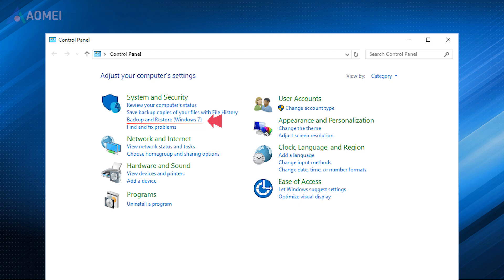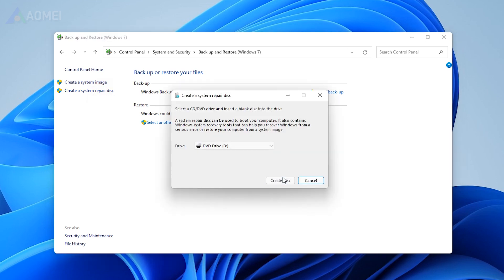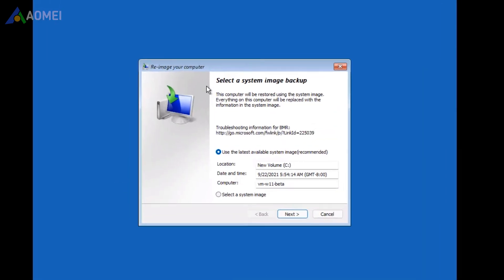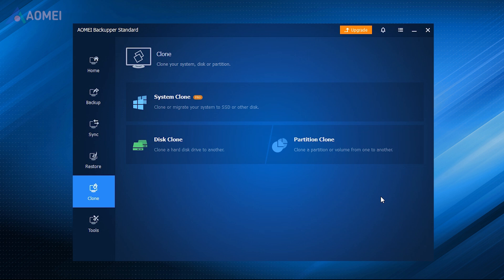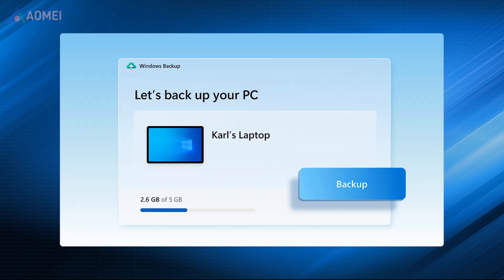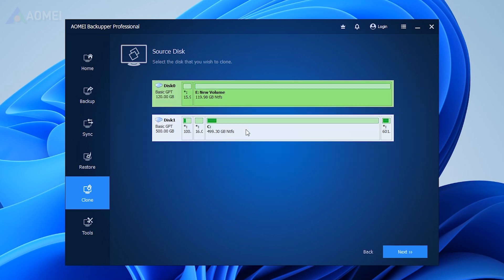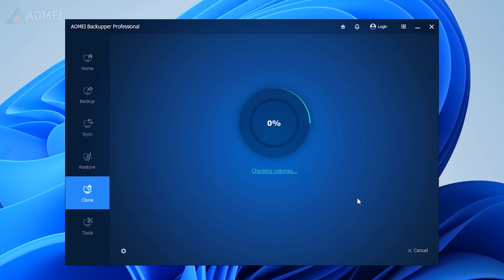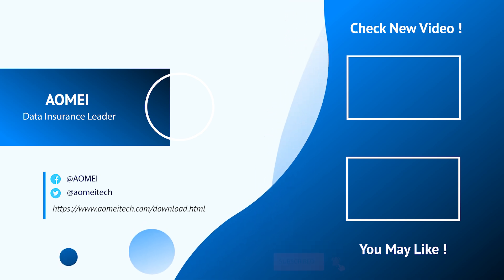[2 Ways] How to Clone Windows to Another Drive Easily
This video covers two methods to help you clone Windows to another drive.

✅ 【Clone Windows to Another Drive】
⏰ 0:00 Way 1. System Restore
⏰ 0:54 Way 2. AOMEI Backupper

✅ 【Detail】
Way 1. System Restore
1. Open Control Panel, go to Backup and Restore (Windows 7), click Create a system image on the left, and choose a path to save the system image, an external hard drive is suggested.
2. Click create a system repair disc, choose another external drive to make it.
3. Now replace your old hard drive with the new drive. Connect the repair disk and external disk containing system image to the computer. Then, boot your computer from the repair disc.
4. Then select Repair your computer, Troubleshoot, Advanced options, System Image Recovery subsequently.
5. On the Re-image your computer screen, check Use the latest available system image and click on Next.
6. Select Format and repartition disks, and click Next, Finish, Yes to restore Windows installation to target drive.

Way 2. AOMEI Backupper
If you prefer more intelligent way, then this tool can help you make things easier. Now I will show you how to clone your Windows with it. If your computer has more than one slot, install the new drive alongside the old drive; if there is only one slot, connect it using a USB to SATA adapter. As all data on the new drive will be overwrought after cloning, please backup the disk in advance.
1. Run AOMEI Backupper, and go to Clone. If you want to copy entire Windows disk, choose Disk Clone. To transfer only Windows OS choose System Clone. Here we take Disk Clone as an example.
2. Select the old disk as the source disk and tap on Next. Then, choose the new drive as the destination disk and click Next.
3. If the new drive is an SSD, tick SSD Alignment to optimize its performance and extend its lifetime. Then, click on Start Clone.
When the cloning process is finished, you can shut down your computer, remove the old hard drive and install new hard drive on the drive bay, reboot computer and enter BIOS to set boot priority to the new drive under the Boot tab.

clone windows to another drive,copy boot drive to new drive,copy windows to another drive,transfer windows os to new hard drive,copy windows to another ssd